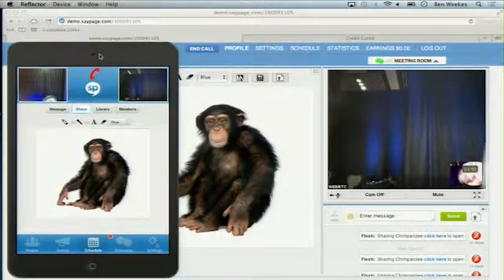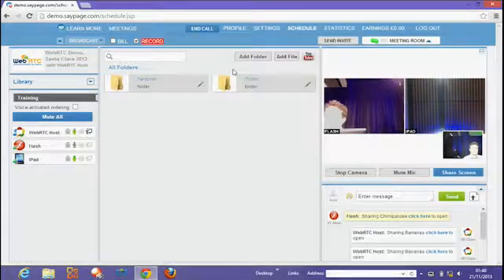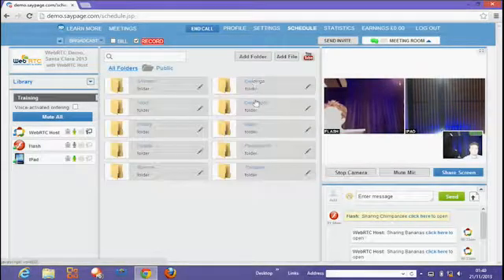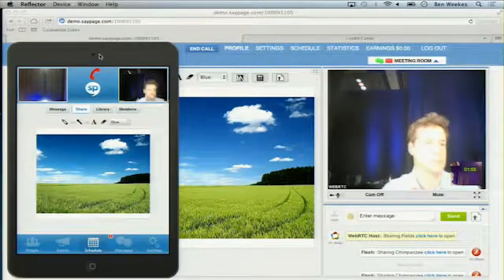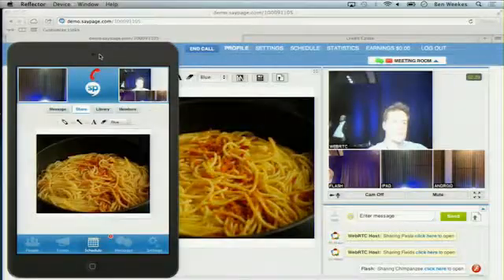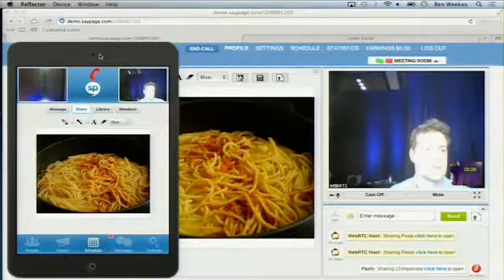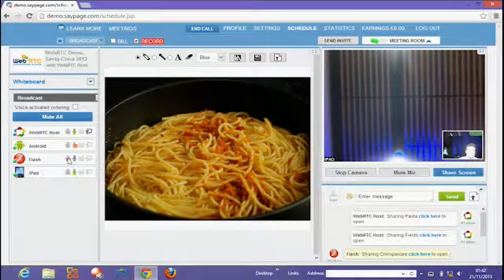WebRTC Santa Clara 2013 Demo: Requestec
Demo Presentation by Requestec - Dec 04, 2013